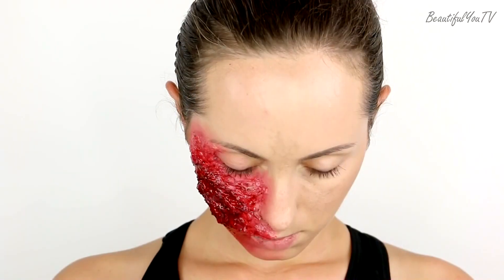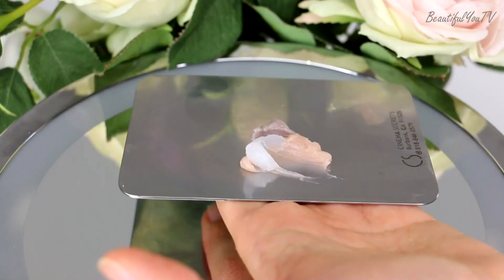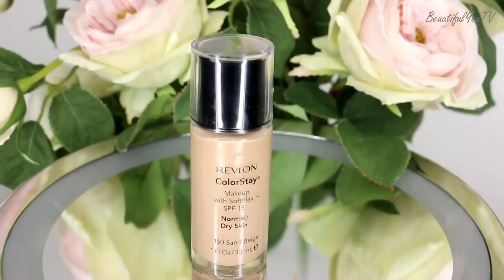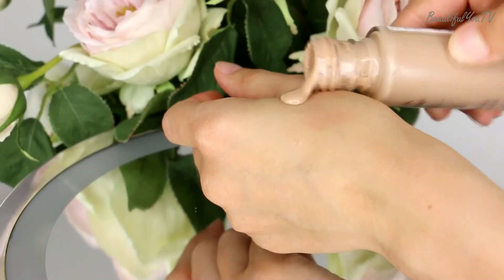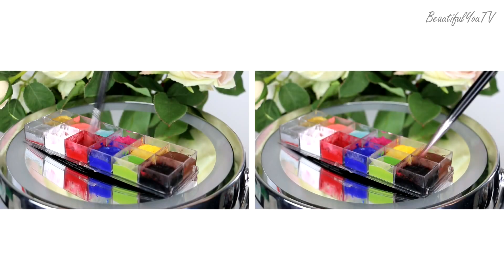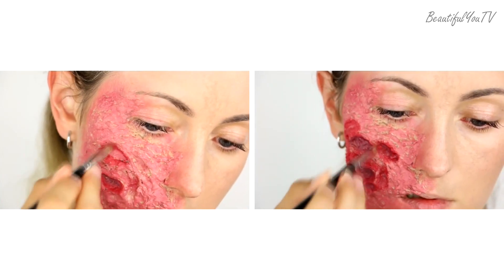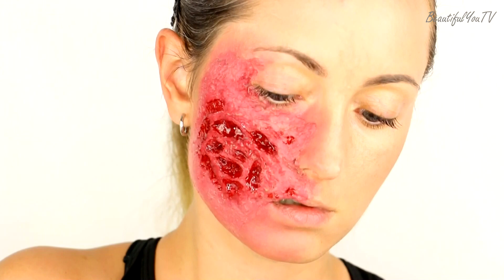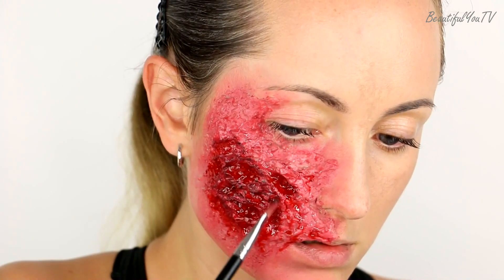FX Series: Burn Scar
Hello Beautiful! Today you will see another FX Series video, where I am going to show you how to create burn scar! I hope this could be a valuable idea for your Halloween makeup and costume! Enjoy!

Used products:
Kryolan Transparent Jelly
Mouldlife Sculpt Gel
Foundation
Make Up For Ever 12 Flash Color Case
Plaster